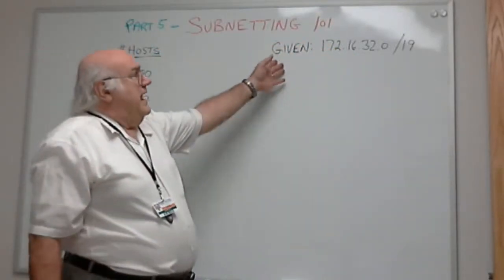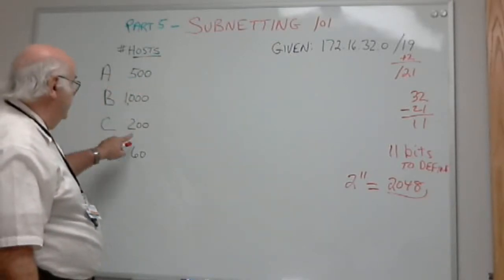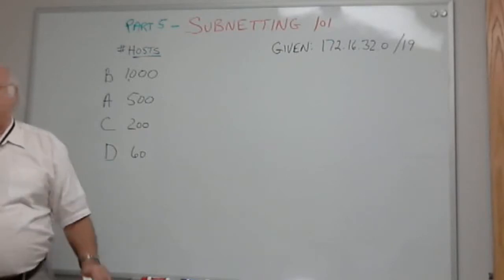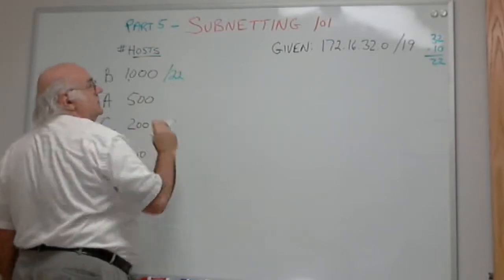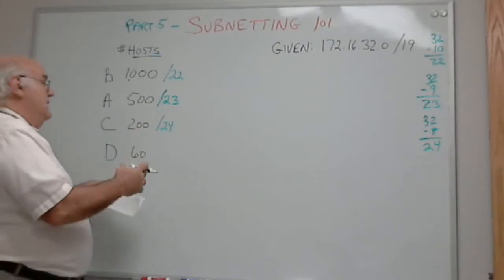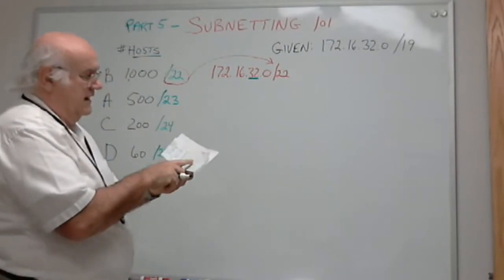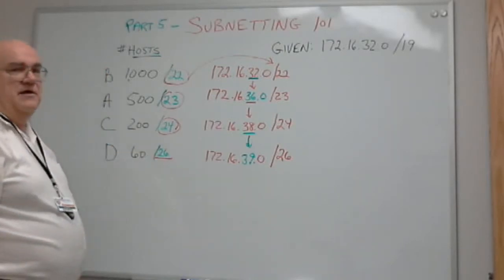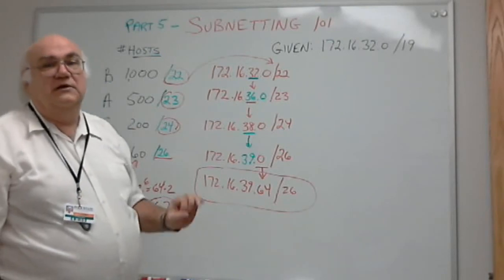Subnetting Series - Part 5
Subnetting - Part 5 of 5